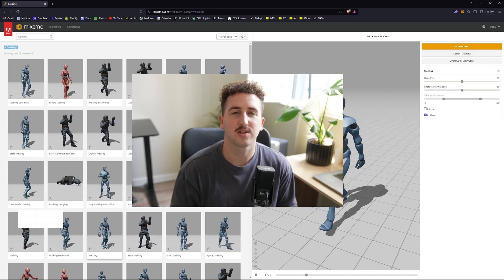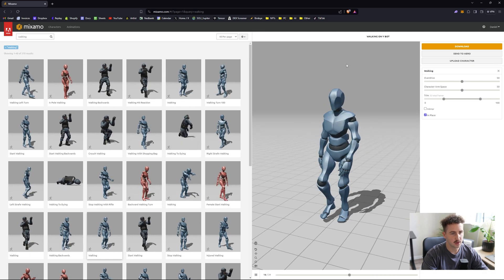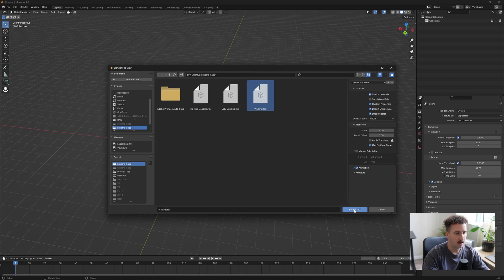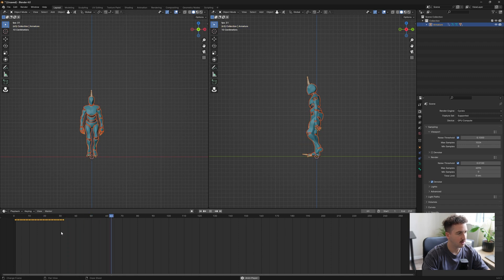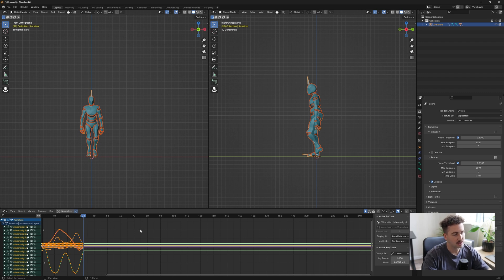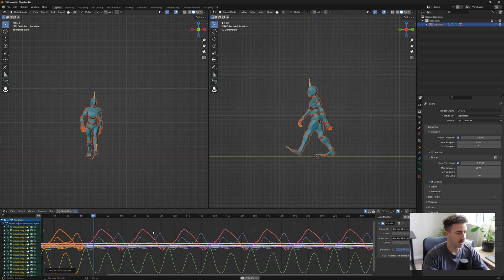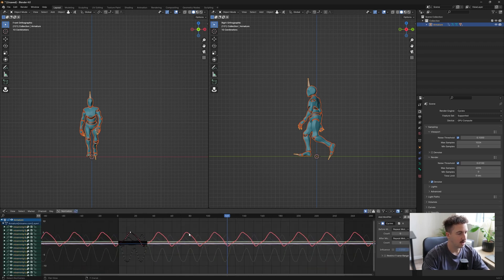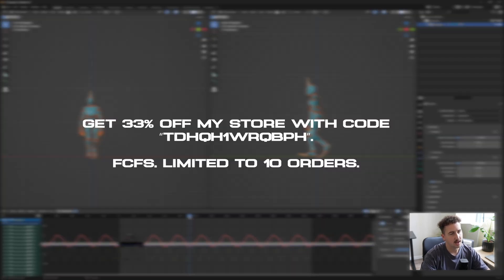How to EASILY LOOP your CHARACTER ANIMATION in BLENDER - Tutorial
How to EASILY LOOP your ANIMATION in BLENDER - Tutorial